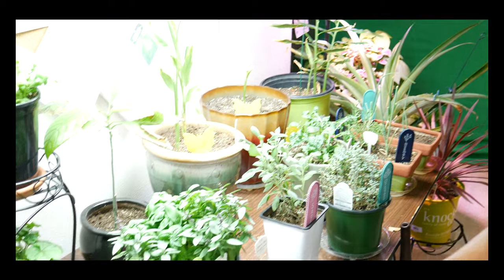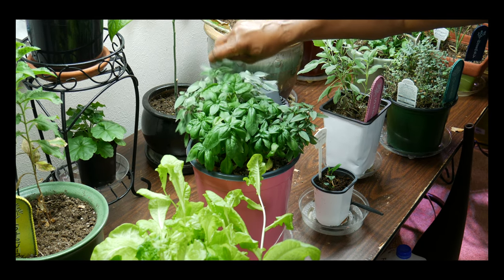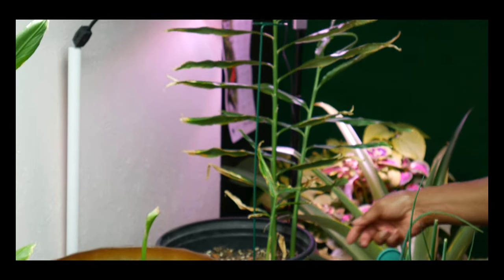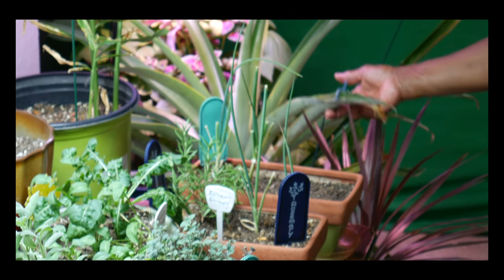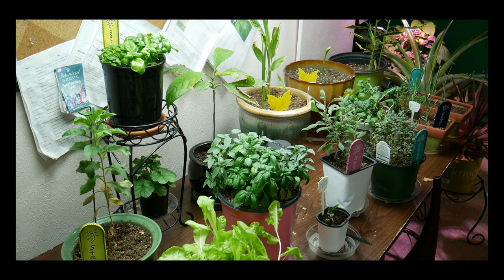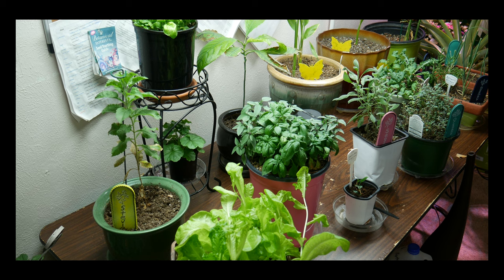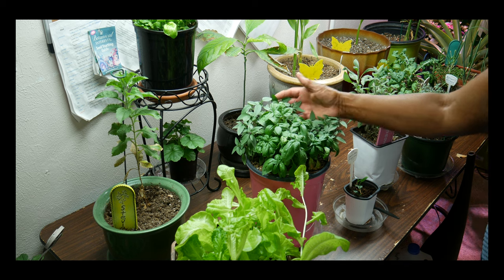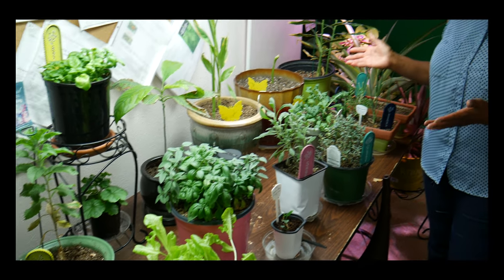Update on Growing Vegetables Indoors All Year Round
This video is an update on growing vegetables indoors all year round. I live in zone 5b so growing food indoors allows me to extend my growing season, have fresh leafy vegetables and herbs year around. As well as growing an indoor survival garden.

                                    V